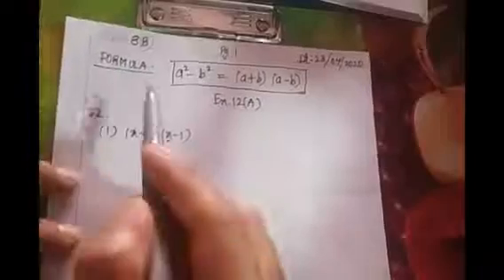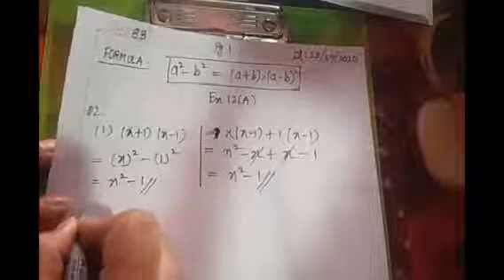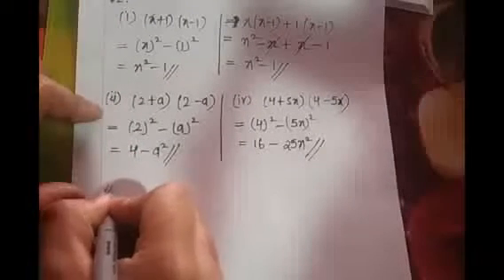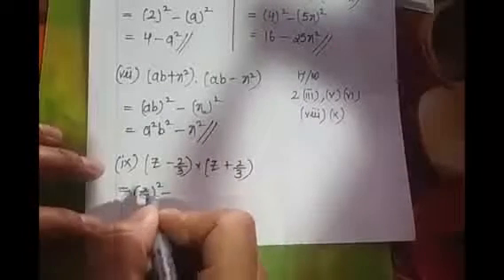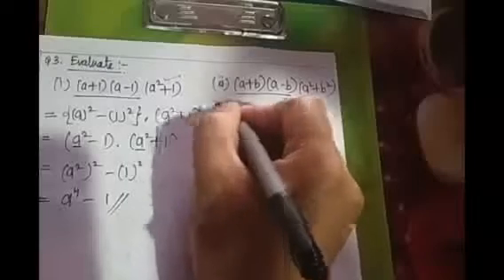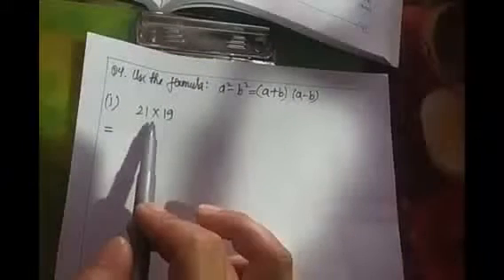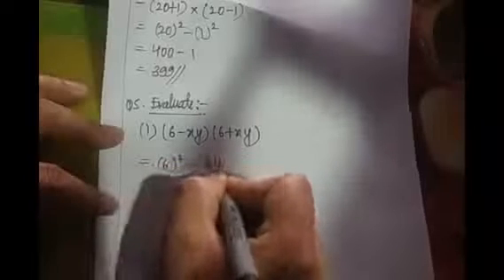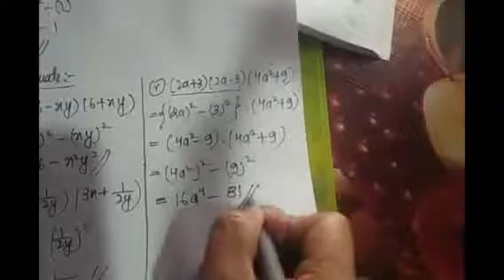CLASS 8 (B)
Chapter 12 IDENTITIES Ex. 12(A)